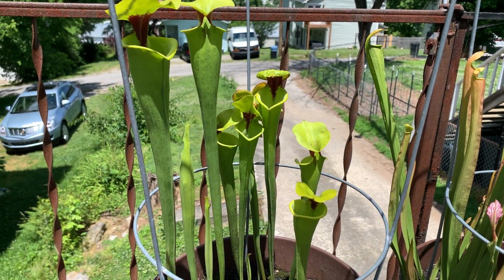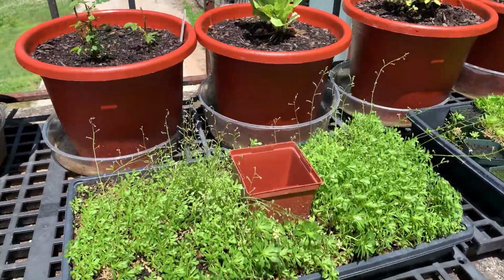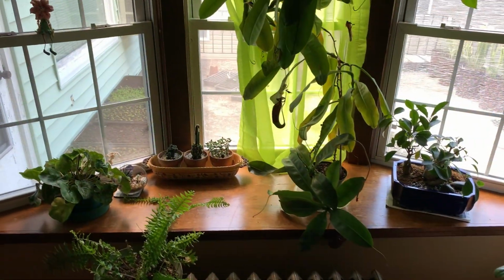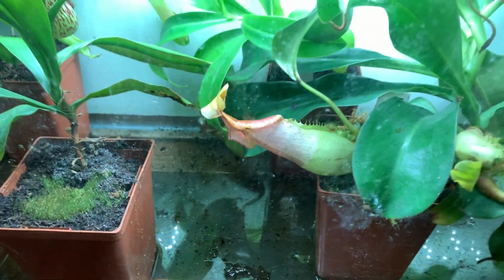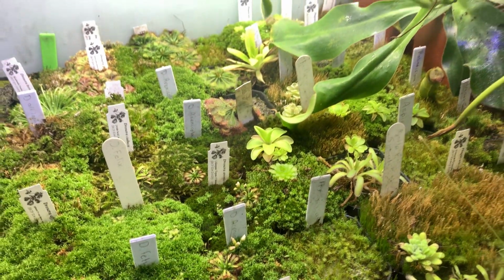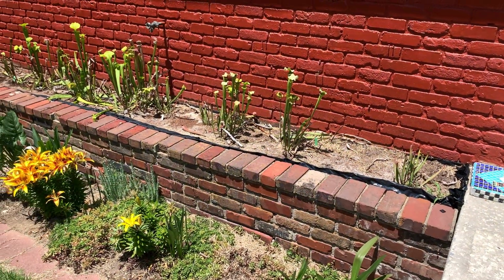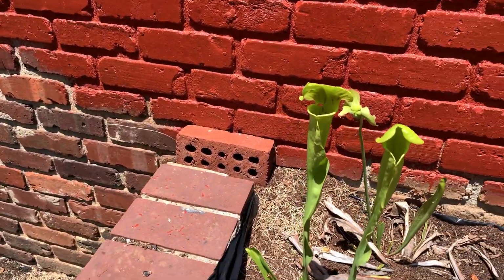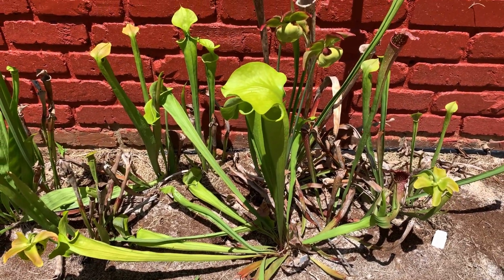Touring our CARNIVOROUS Plants Collection!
In this video, Francisco takes us on a tour of his Carnivorous Plant collection! If you would like personal consulting, please click this link!

We are Plant Cell Technology. We create innovative solutions for commercial and research plant tissue culture laboratories and growers.